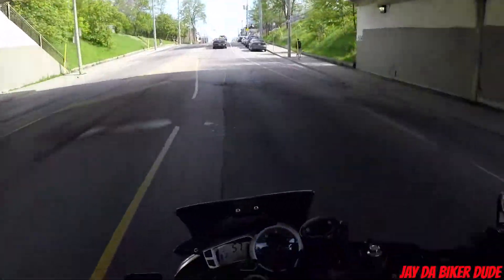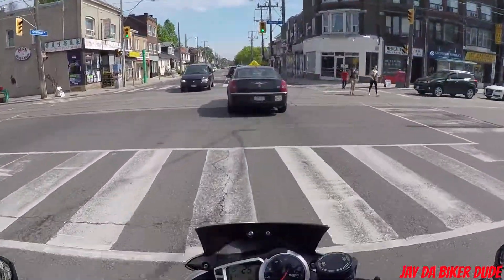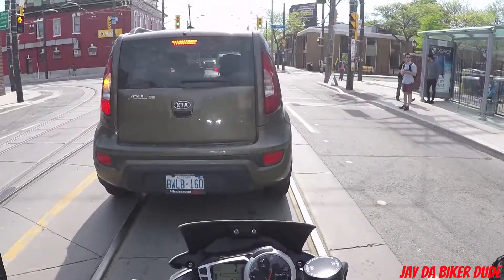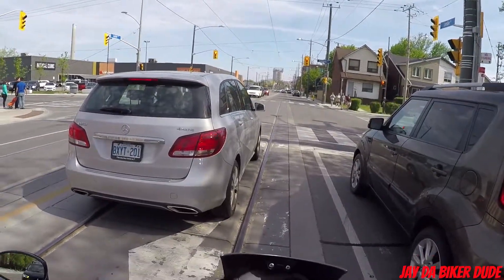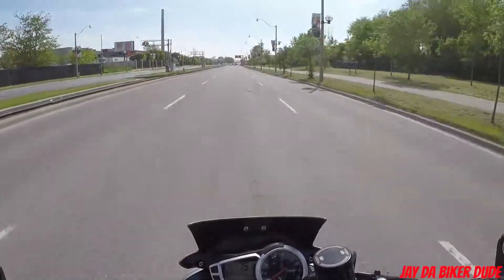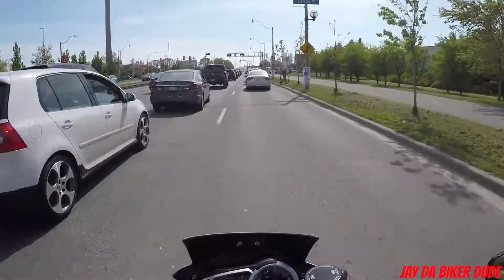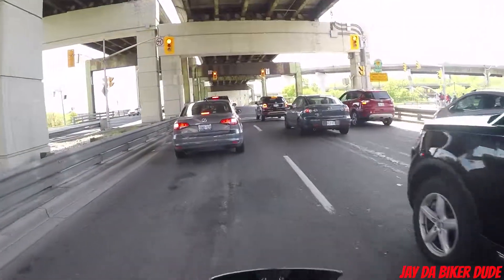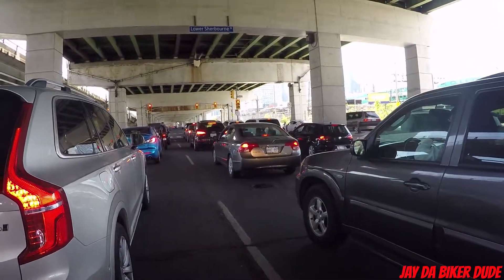I WAS ALREADY IN THE LANE! (MOTOLVOG #2)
Motorcycle Gear:
Helmet: Arai RX-Q
Jacket: Dainese Air Flux
Gloves: Dainese MIG C2
Pants: Levis 511 Jeans
Shoes: Dainese Short Shift
Bag: Ogio Mach3 or Ogio Super Mini Tanker Stealth Bag

Camera Setup:
GoPro Hero 4 Silver
GoPro Frame Mount
GoPro Camera Swivel Mount
GoPro Curved Adhevise Mount